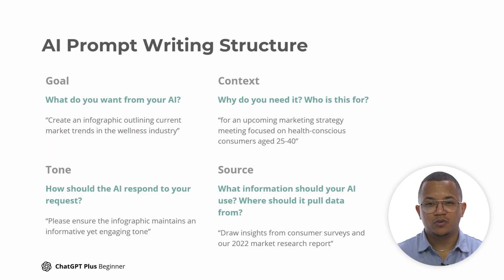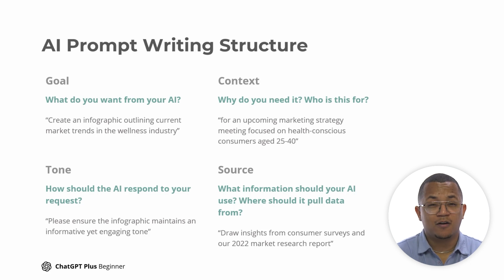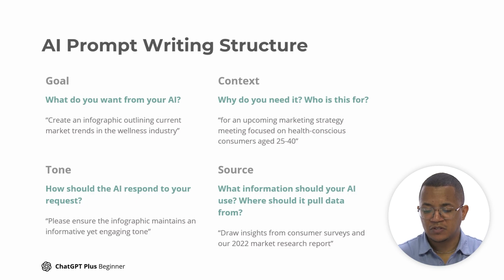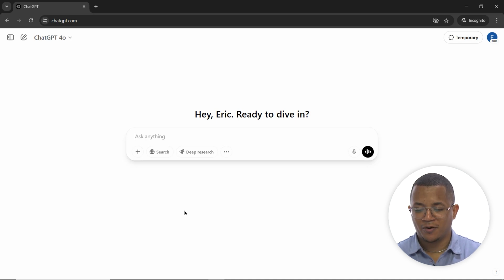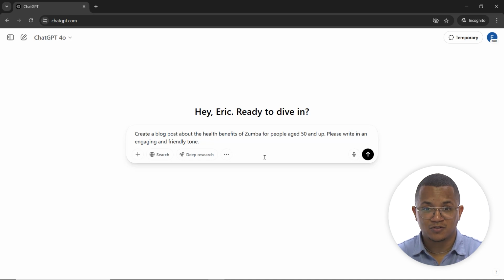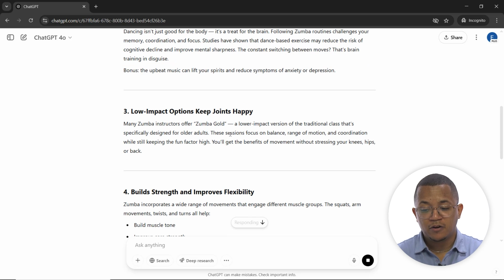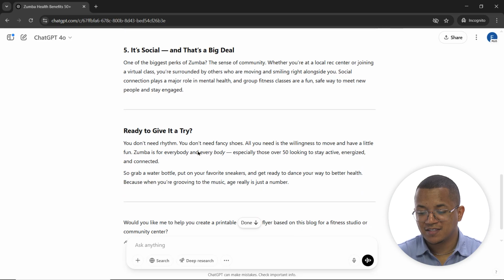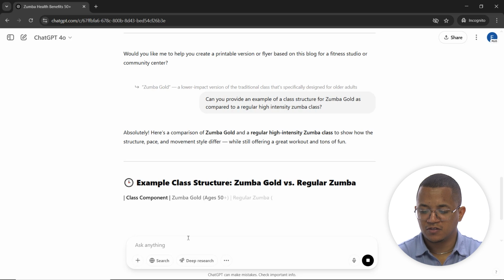How to Write ChatGPT Prompts: Getting Started with ChatGPT Plus (2026)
Whether you're just starting with ChatGPT or want to level up your prompting, this hands-on tutorial breaks down exactly how to write ChatGPT prompts that work, using a simple, repeatable 4-part structure: Goal, Context, Tone, and Source.

This full-length lesson from Intellezy’s "Getting Started with ChatGPT Plus" course will show you how to turn vague asks into powerful, precise instructions that produce higher-quality results. You'll also learn how to give feedback to ChatGPT, use follow-up replies, and refine your approach through iteration.

⏱️ Chapter Timestamps
00:05 – What is a prompt and why does structure matter?
00:15 – Introduction to the AI Prompt Writing Structure
00:35 – Part 1: Goal – Clearly define what you want
01:06 – Part 2: Context – Who it’s for and why you need it
02:01 – Part 3: Tone – Set the style and voice
02:48 – Part 4: Source – Control what data the AI uses
04:05 – Live Prompt Example: Blog Post on Zumba
05:02 – Adding Audience Context (Ages 50+)
06:10 – Reviewing ChatGPT's Response & Improvements
07:20 – Iterating with Follow-Up Prompts
08:06 – Pro Tip: Highlight + reply to specific text

✍️ Prompt Writing Quick Guide
Want better AI results? Start here.
Use this flexible structure for almost any use case, from content creation to brainstorming, analysis, and more.

- Goal: What should ChatGPT do? Be clear and specific.
- Context: Why you’re asking and who it’s for.
- Tone (optional): Friendly? Formal? Technical? Playful? You decide.
- Source (optional): Provide data or documents for more accuracy.

💡 Example: “Write an engaging blog post about the health benefits of Zumba for adults 50+. Use a friendly tone and cite the attached spreadsheet.”

Q: Why is prompt structure important?
A: Structured prompts reduce ambiguity. When ChatGPT knows what you want and why, you’ll spend less time revising and more time getting useful results.

Q: Do I always need all four parts?
A: No, but Goal and Context are essential. Tone and Source are optional but recommended for more nuanced or data-driven tasks.

Q: What does “Source” mean in a prompt?
A: “Source” lets you tell ChatGPT what to use for its response, such as your own documents, spreadsheets, or past notes. This boosts accuracy and reduces hallucinations.

Q: Can I train ChatGPT to respond better over time?
A: Yes. Providing feedback (positive or negative) helps ChatGPT understand your preferences and tailor future responses more effectively.

Q: What’s a common mistake in prompt writing?
A: Being too vague. For example, “Write a blog post” isn’t as effective as “Write an engaging blog post for professionals over 50 about Zumba’s health benefits.”

This lesson is just the beginning. In Getting Started with ChatGPT Plus, you'll learn how to:

- Switch between GPT-4, GPT-3.5, and Custom GPTs
- Upload files (PDFs, spreadsheets, images) for AI analysis
- Use web browsing to pull current information with sources
- Organize your chats with folders and renaming tools
- Use voice chat and other mobile-exclusive features

By the end, you’ll know how to apply ChatGPT Plus confidently in your daily work, whether you’re a student, professional, or creative thinker.

This lesson is just one part of Intellezy’s full video learning library, a growing collection of hundreds of on-demand, expert-led courses designed to help you stay current, build confidence, and boost your digital fluency.

Whether you're exploring AI and ChatGPT for the first time or looking to sharpen your skills across Microsoft 365, business productivity, communication, or project management, our library offers practical, easy-to-follow video content built for real-world learners.

🧠 The full “Getting Started with ChatGPT Plus” course is included, along with hundreds of other courses covering:
- Artificial intelligence & prompt engineering
- Excel, PowerPoint, Teams, and other Microsoft tools
- Leadership, soft skills, and workplace effectiveness

Learn at your own pace, on your own schedule, from any device.